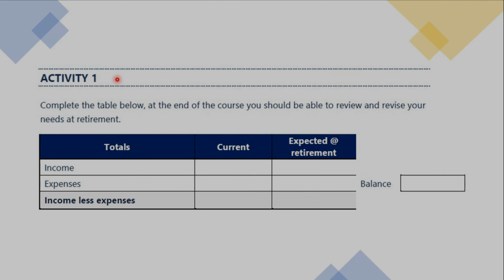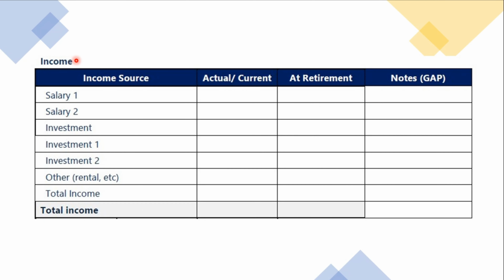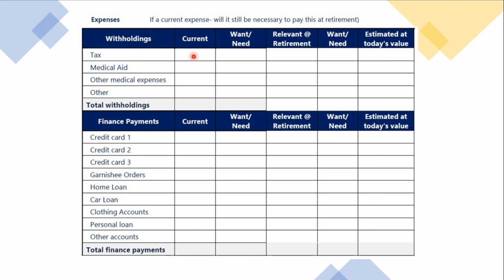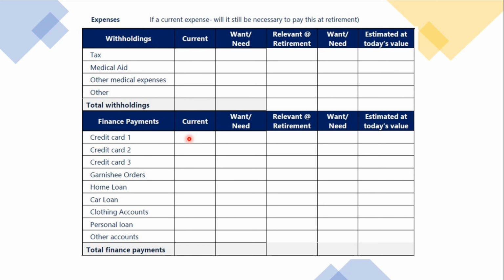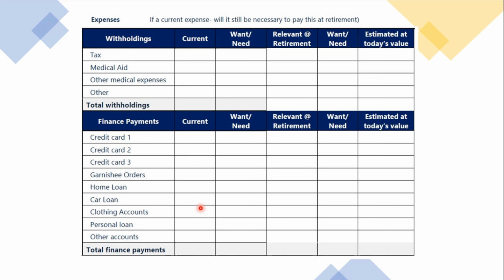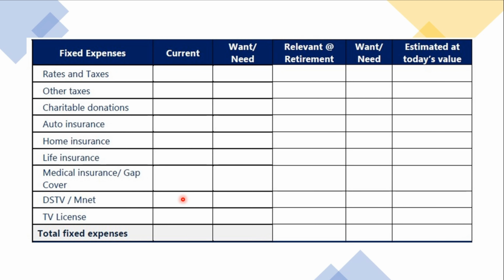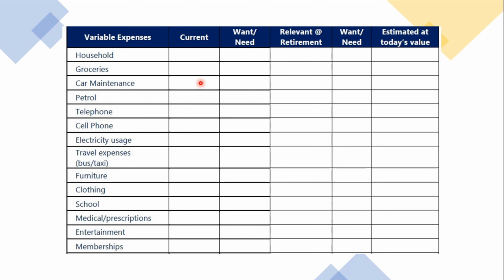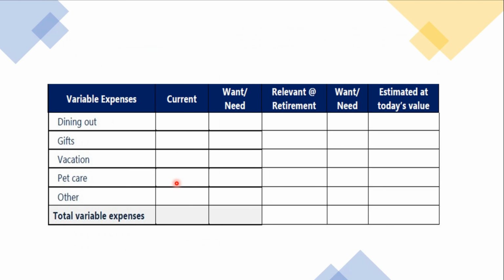Retirement Preparation W